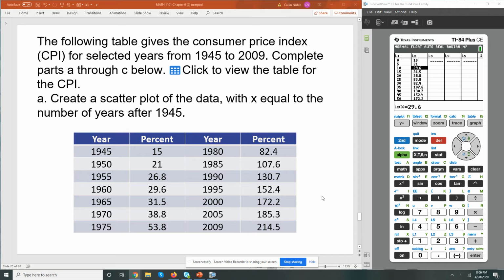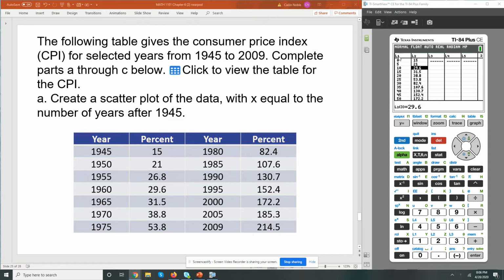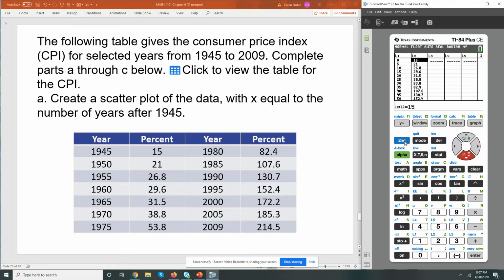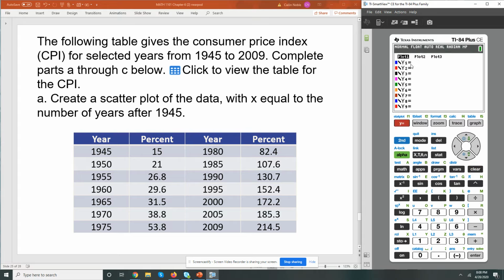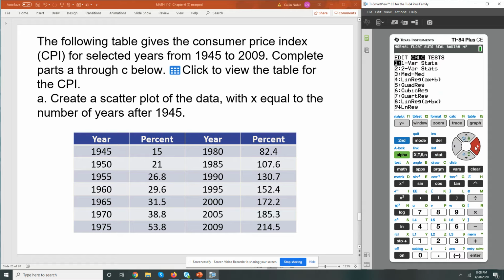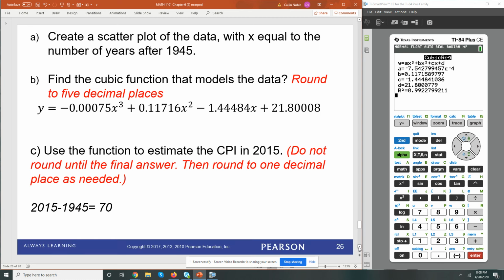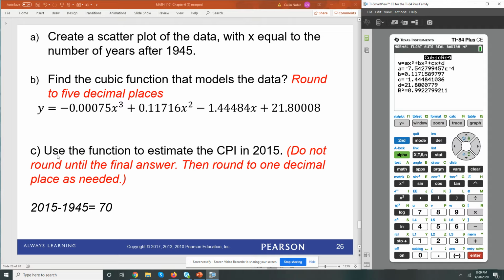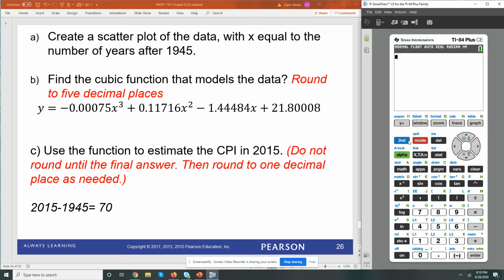Finding Values with non-rounded Models w/ TI-84 or TI-83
Cubic Regression and using the unrounded model to find a value of the function with a TI 84 Plus CE and tips for TI 83